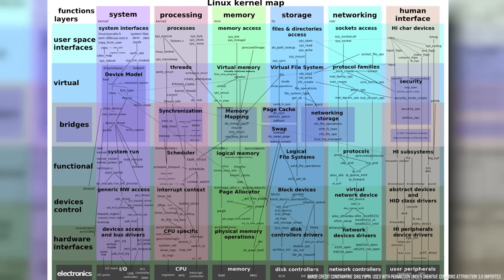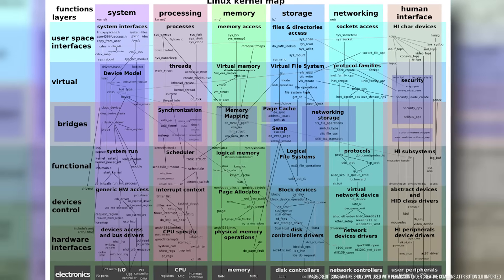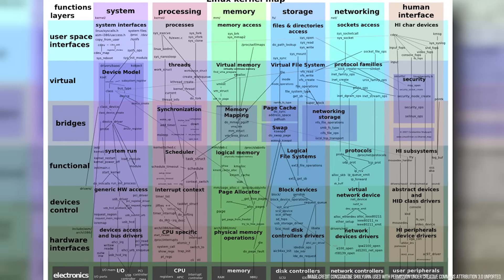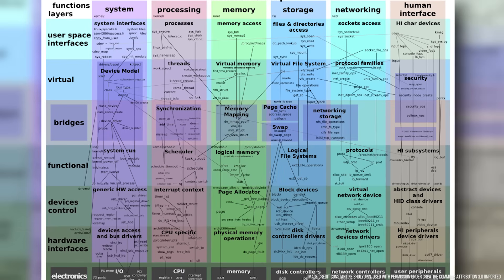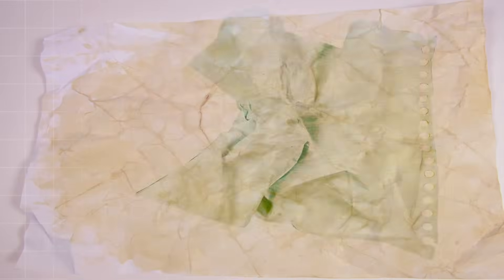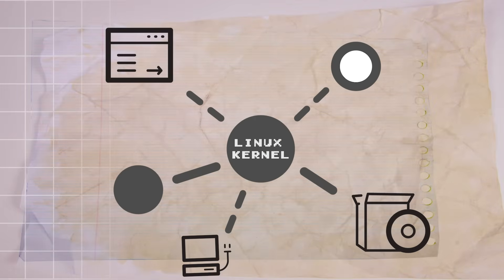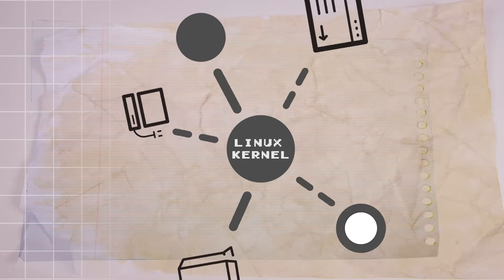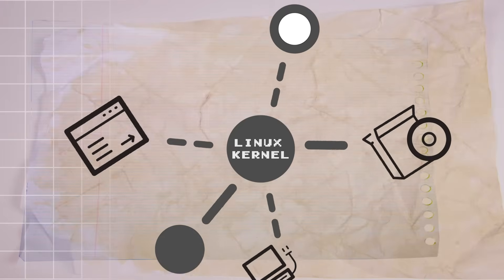What is Linux?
Linux can be found on everything from servers to smartphones to desktop PCs - but what makes it different from Windows, and should you give it a try?